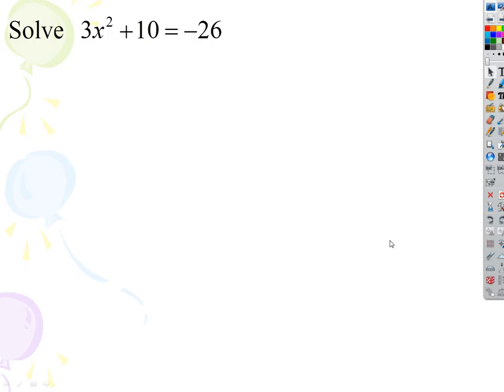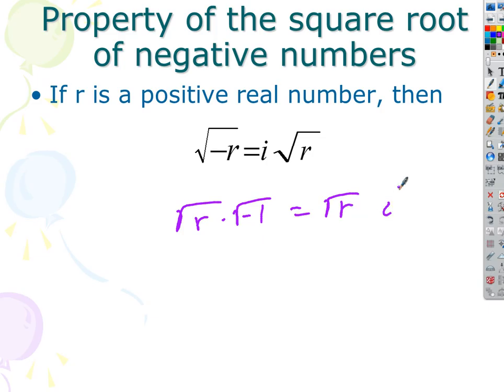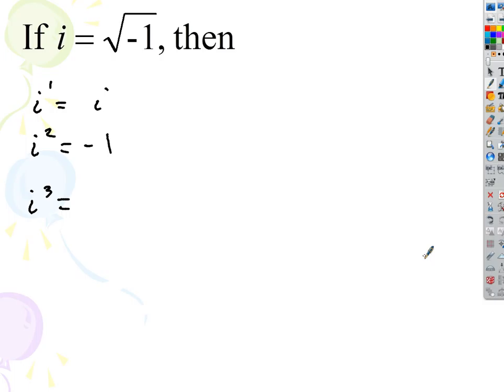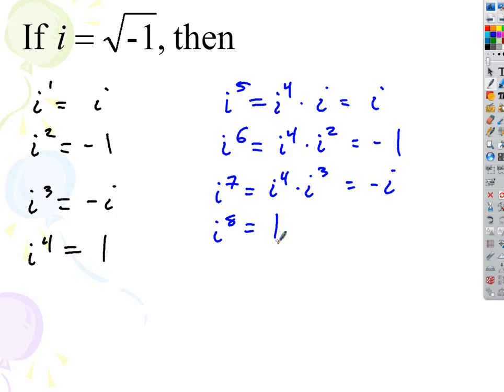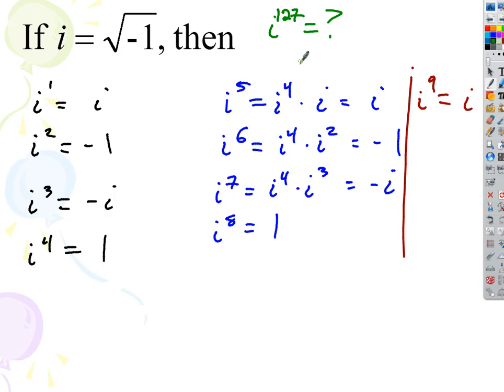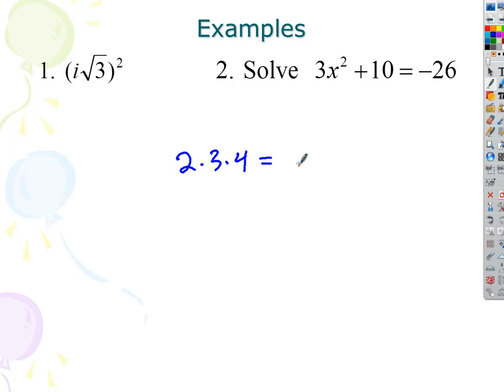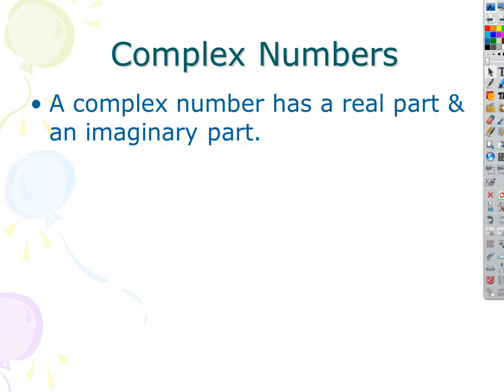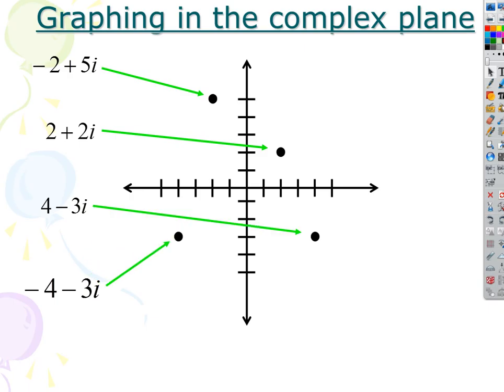5.4: imaginary numbers